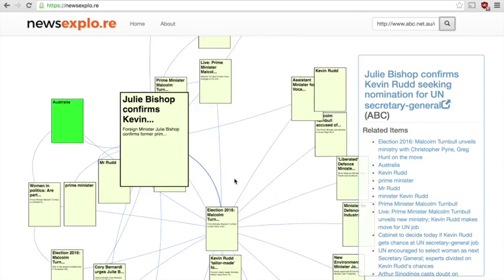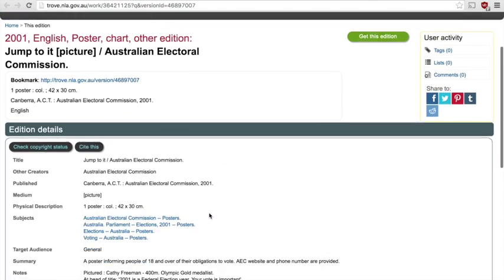newsexplo.re - GovHack2016 Submission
newsexplo.re  gives you the full story. Using the resources of the Australian Broadcasting Corporation, combined with the National Library of Australia's Trove service and the IBM Watson platform, newsexplo.re  links together related stories, topics and locations, allowing you to connect the dots.